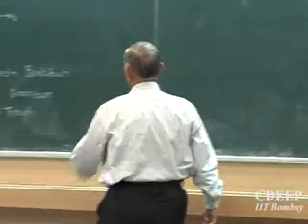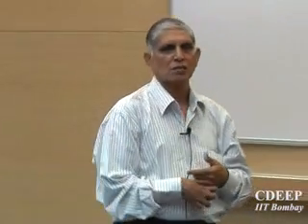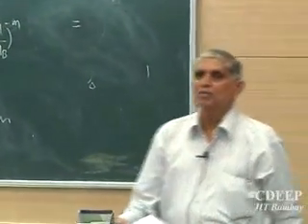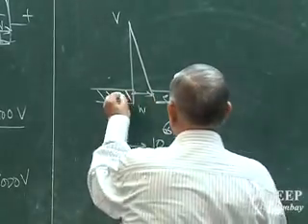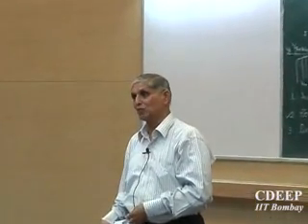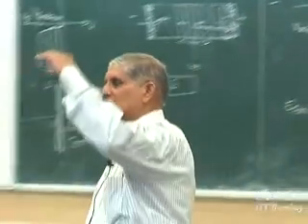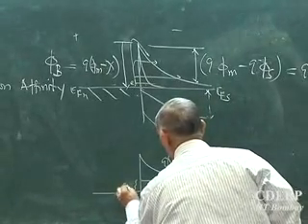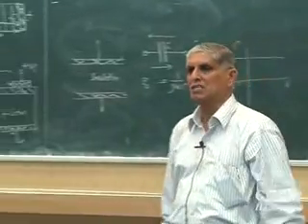21. PN Junction (Electron devices)